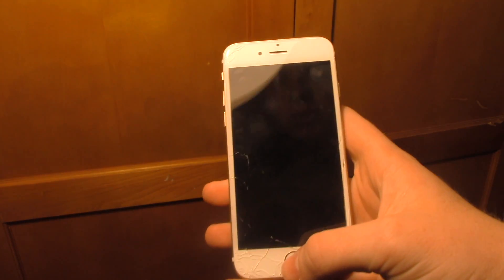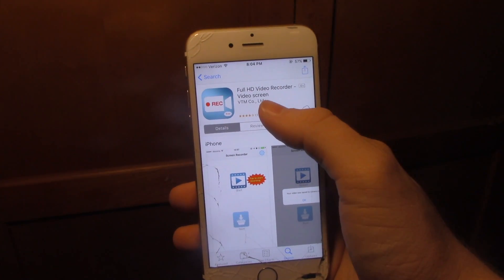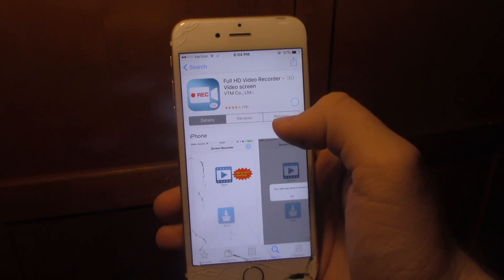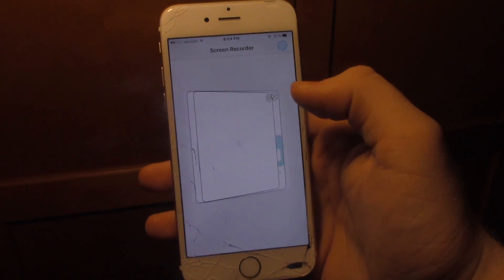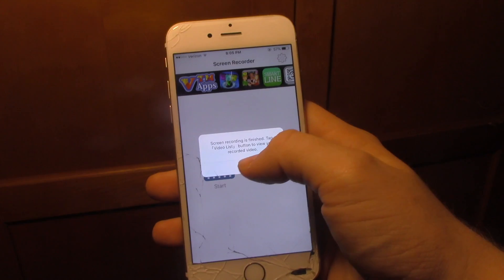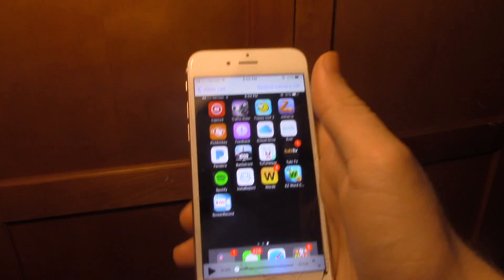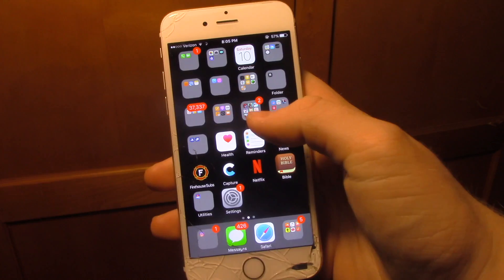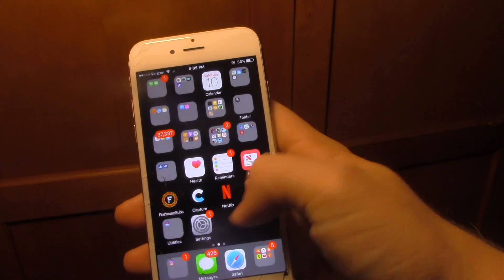RECORD YOUR IPHONE SCREEN NO JAILBREAK/ NO COMPUTER/ FREE/ ON IOS 12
HURRY AND DOWNLOAD BEFORE THEY GET RID OF IT